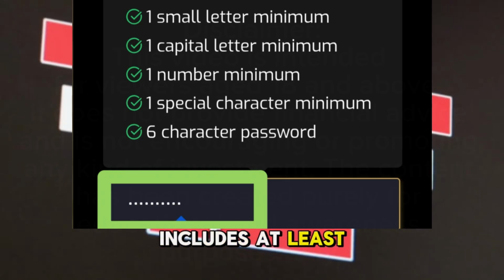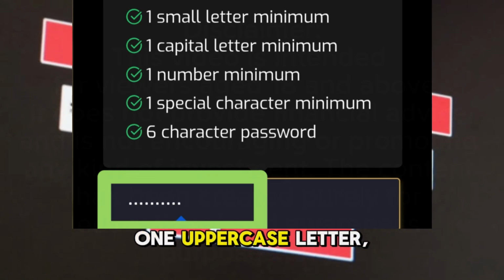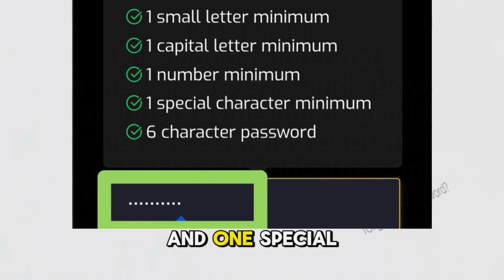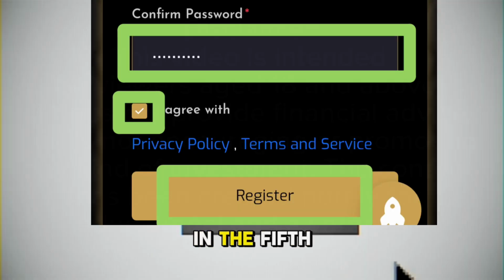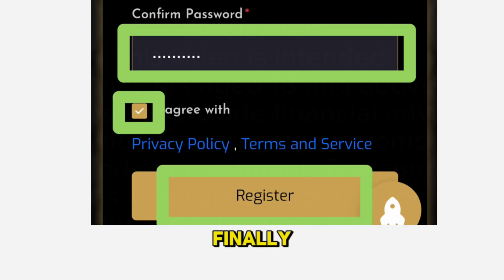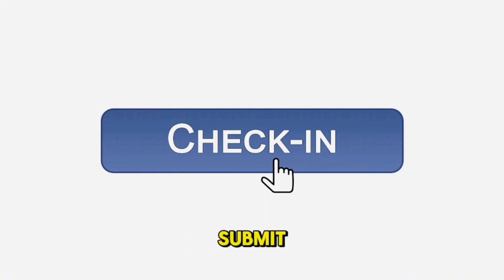How to Create a NextGen Network Account | Email Verification & KYC Tutorial 2025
🎉 Welcome to NextGen Network Official Tutorial 2025 🎉

In this video, you’ll learn everything you need to know about:
👉 How to create your NextGen Network account
👉 How to verify your email
👉 How to complete the KYC verification process

NextGen Network is a global financial platform built for modern investors, focusing on:
💹 Crypto Future Trading
💱 Forex Trading
📊 Stock Market Investments

💰 Key Features:

Minimum Investment: $30

Withdrawal Fee: 2%

P2P Charge: 1%

Daily Profit: 0.75% – 1.25% (5 Days a Week)

Up to 203% Return

9-Level Team Bonus + Rank Rewards

🔗 Official Links:

📅 Launch Date: 1st October 2025
📍 Official Platform:

🕒 What You’ll Learn in This Video:

✅ How to register on NextGen Network
✅ How to submit KYC step-by-step
✅ How to get approved and start earning

Please do your own research before making any kind of investment.
Cryptocurrency and online investments involve risk — you are solely responsible for your financial decisions.

✅ nextgen network tutorial 2025
✅ how to register nextgen network
✅ nextgen network kyc verification
✅ crypto earning 2025
✅ trusted investment platform
✅ usdt earning site
✅ nextgen registration process